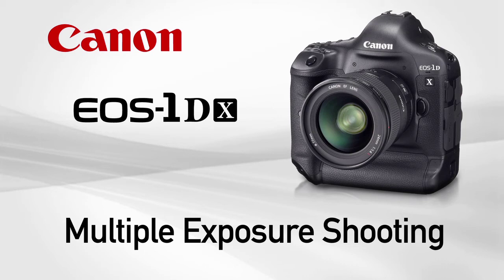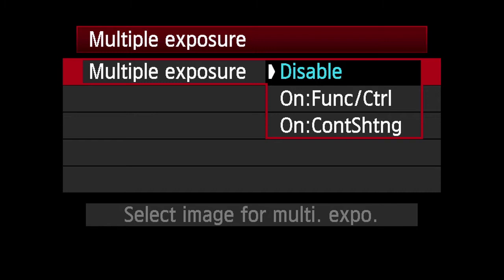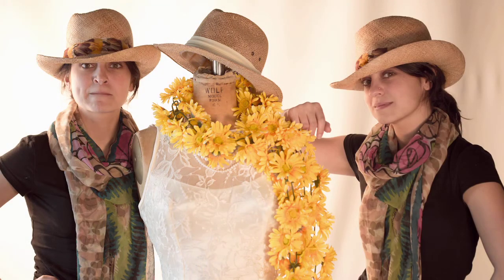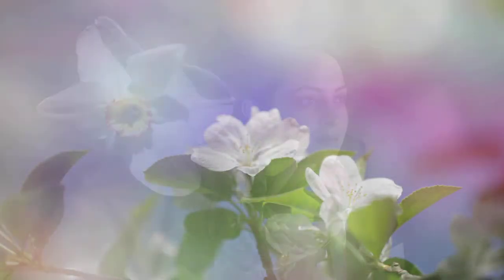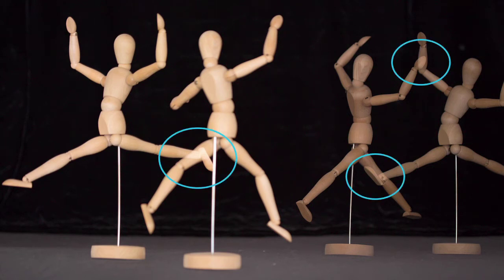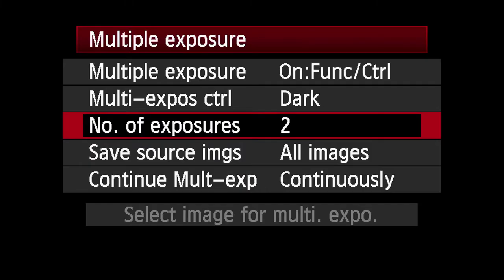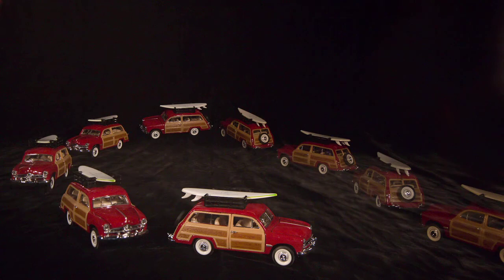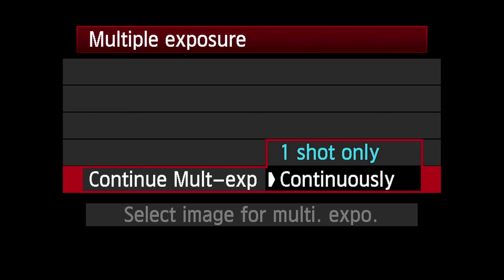EOS 1 D X Multi Exposure System